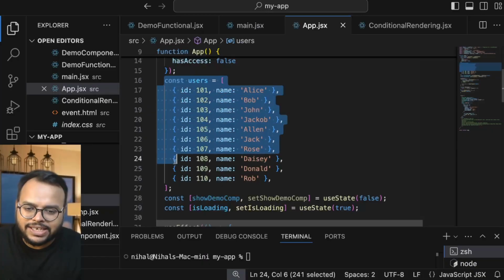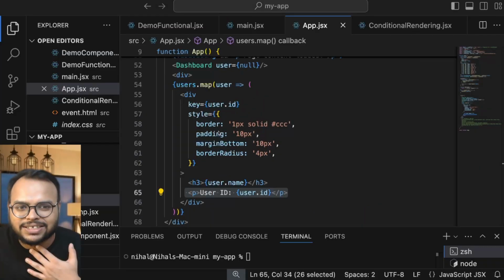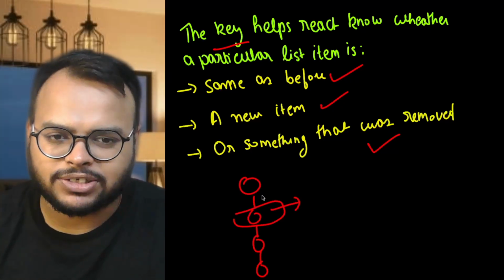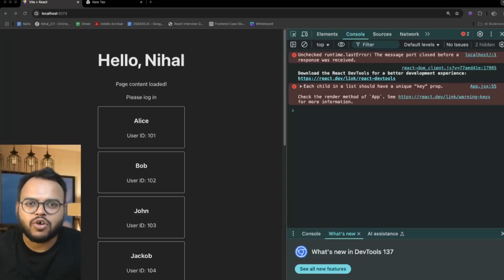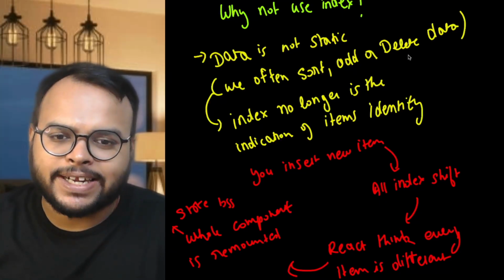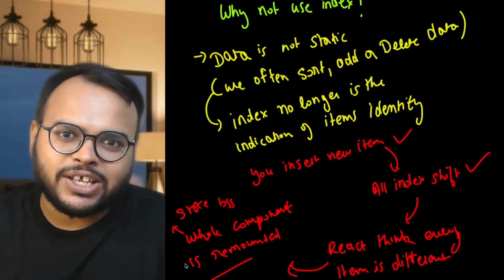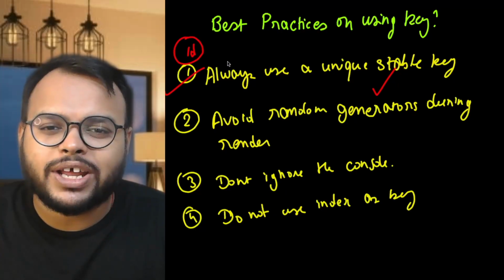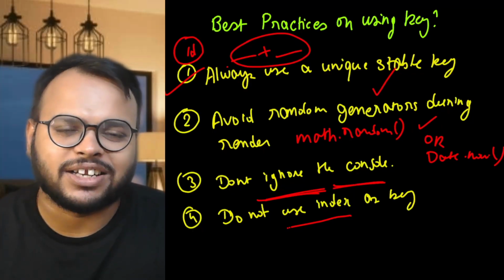React Interview Series #7: Rendering Lists & Importance of Keys in React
Welcome to Episode 7 of the React Interview Series 🚀

In this video, we’ll deep dive into one of the most frequent React interview topics:
👉 Rendering Lists in JSX and the importance of the key prop.

You’ll learn:

How to render lists using map() in JSX

Why each child must have a unique key

What happens if you don’t use a key

Why using index as a key is risky in some cases

How key affects React’s reconciliation and performance

Whether you’re a beginner or preparing for interviews, this topic is a must-know to stand out.